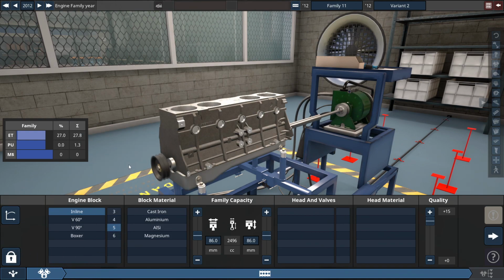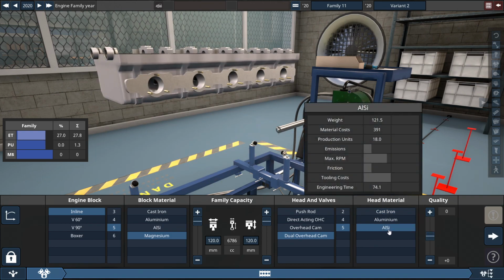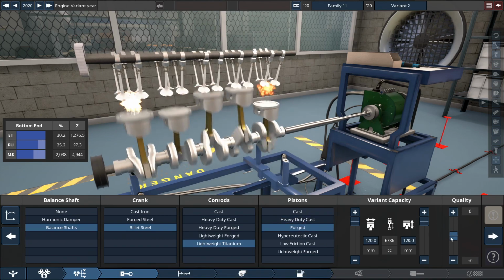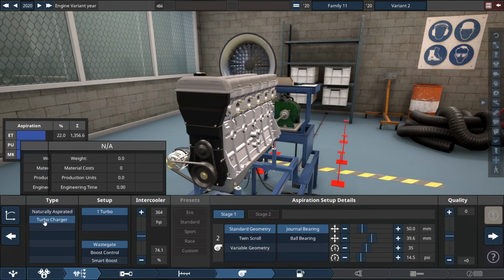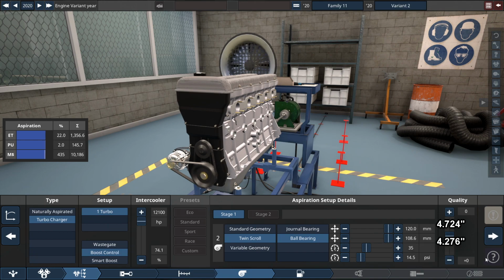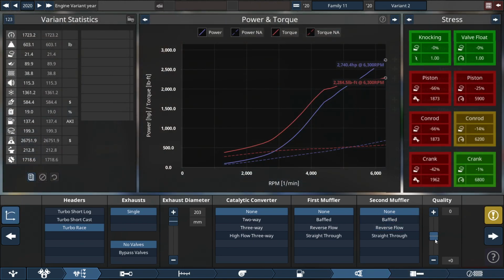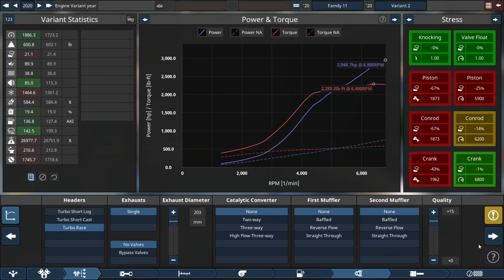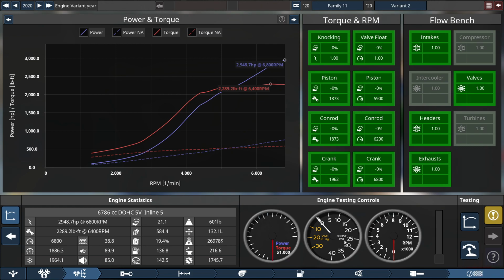The Most Powerful Inline 5 Engine Ever! (LCV 4.2) | Automation The Car Company Tycoon Game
Only two more engines left, this 6.8L I5 has a daunting power rating of around 2,950 HP with a massive twin scroll turbo attached to it. What's even interesting, the racing headers seem to not load in properly for some odd reason. A bug issue or what? In the future, I plan on releasing my upcoming inline 6 engine build that's guaranteed to surpass 3,000 HP, unlike this one.

PC Specs:

CPU: AMD Ryzen 7 5800X (8C/16T @ 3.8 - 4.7 GHz)
GPU: Nvidia Geforce GTX 1070 Founder's Edition
SSD: ADATA Ultimate SU800 1TB
HDD: Toshiba X300 4TB 7200 RPM
RAM: G.Skill Ripjaws V (32 GB @ 3200 MHz DDR4)